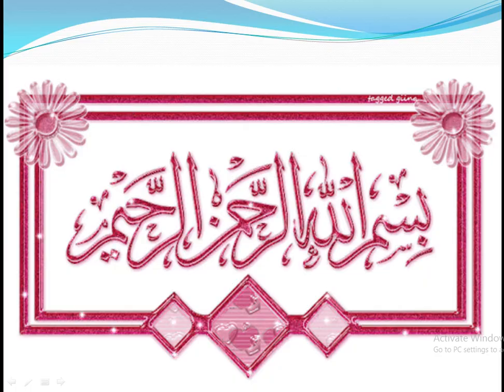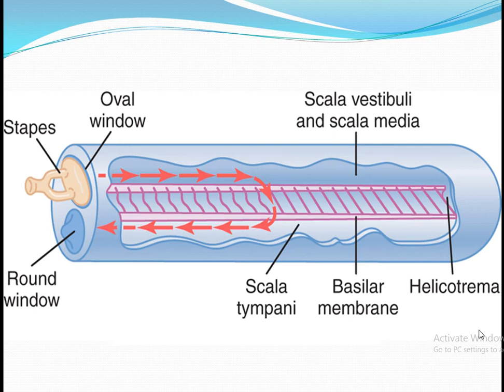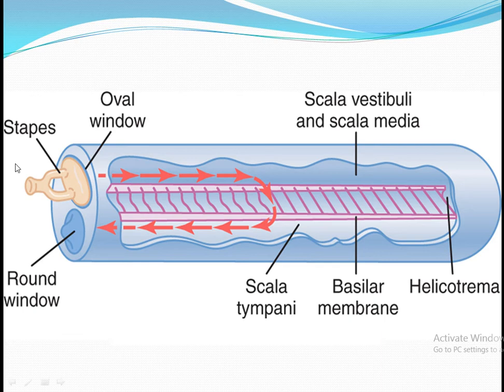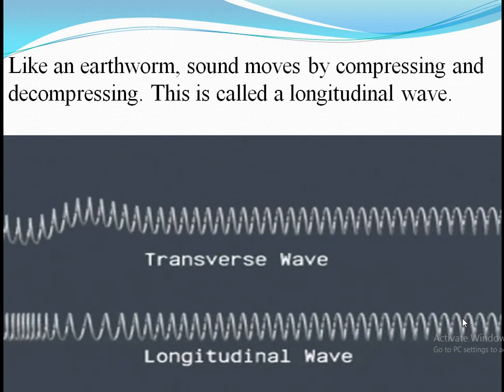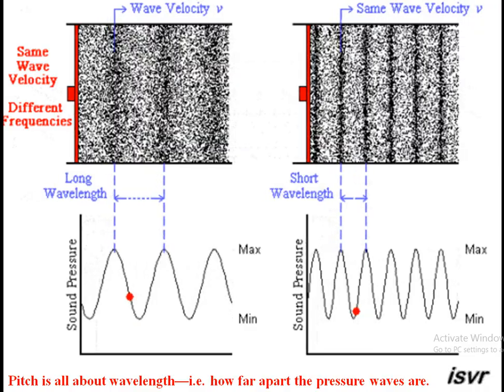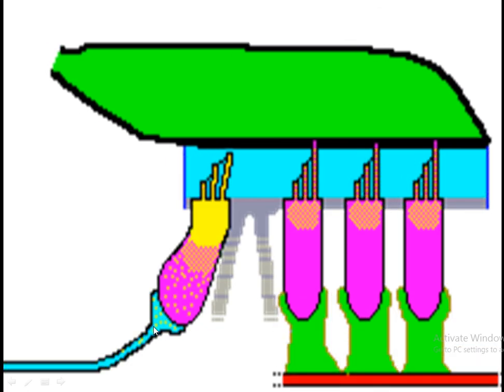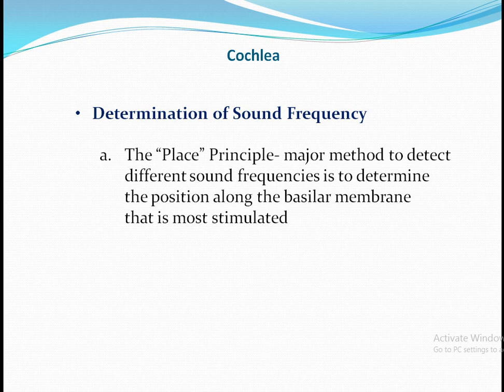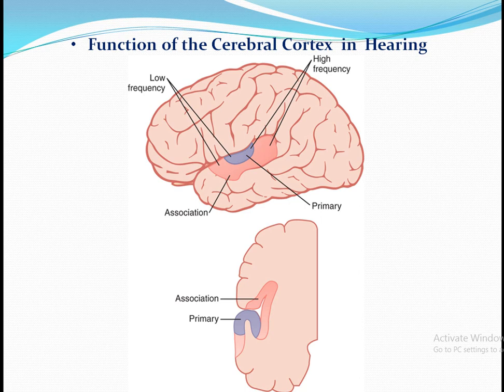Hearing Mechanism By Dr. Qamar Mehboob